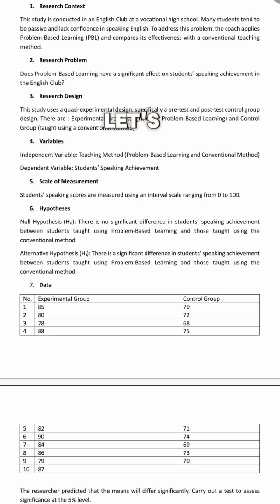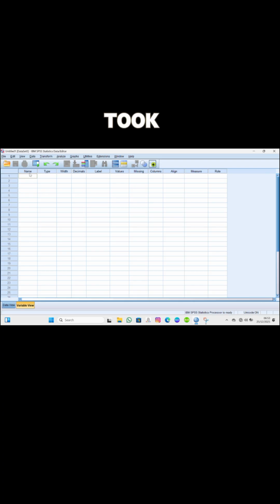research statistic in ELT_ Dinda Alfi Ni’mah Naharin (1860203231042)